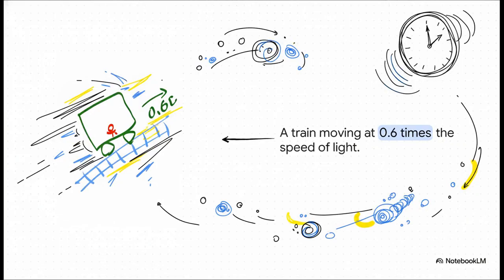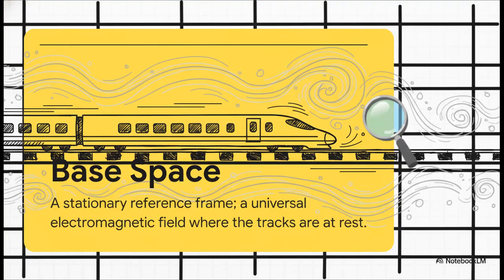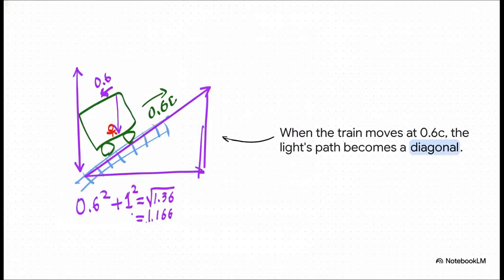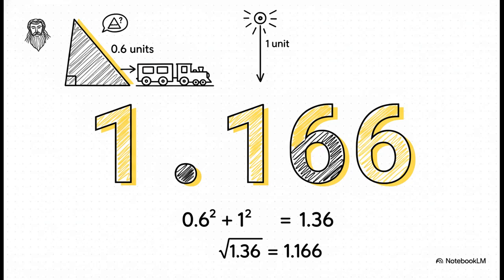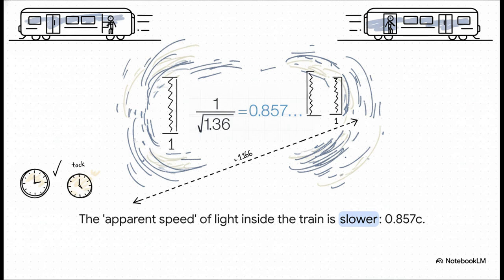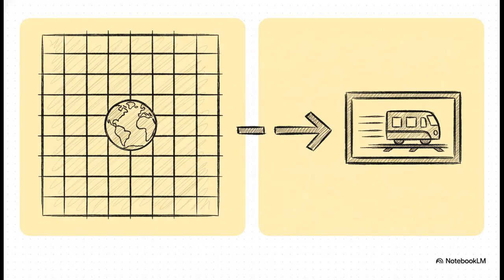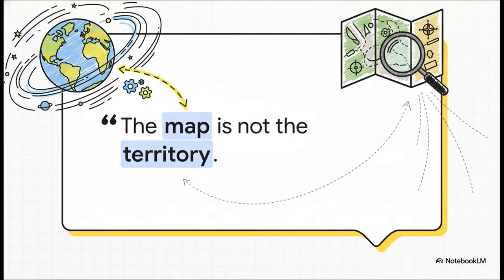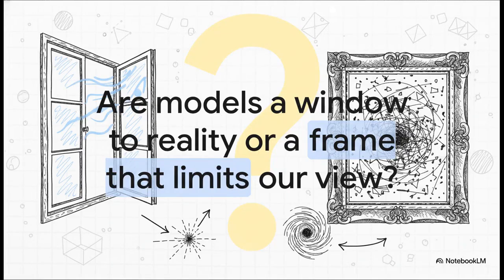E128MA RVideo 20260316Einstein s Laziness Revisited